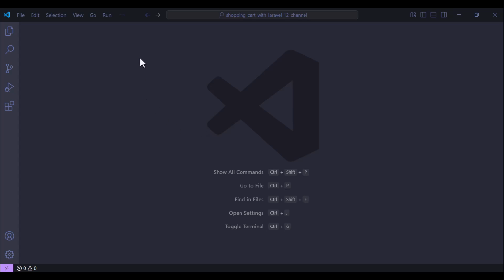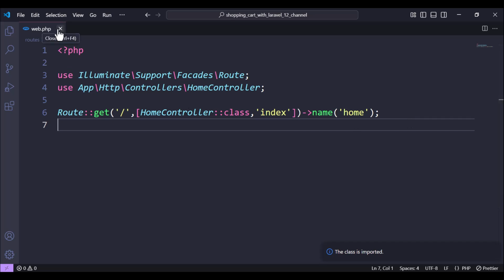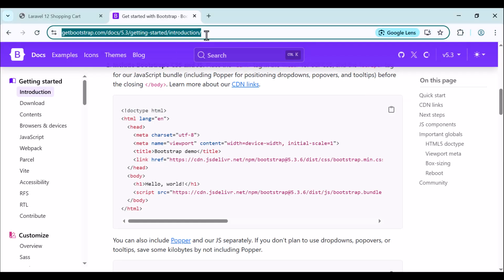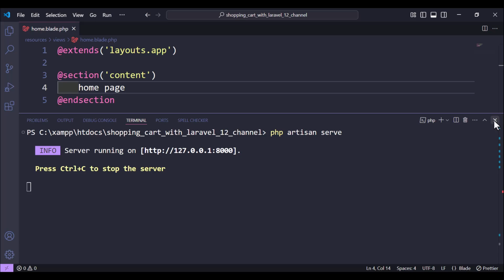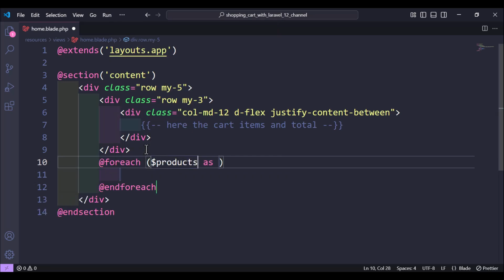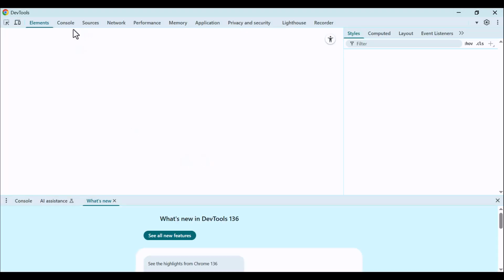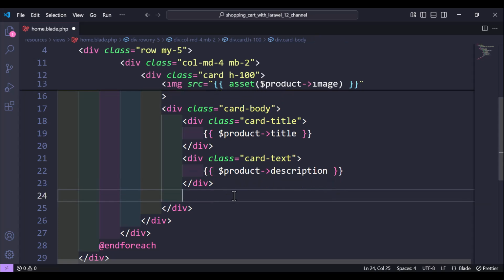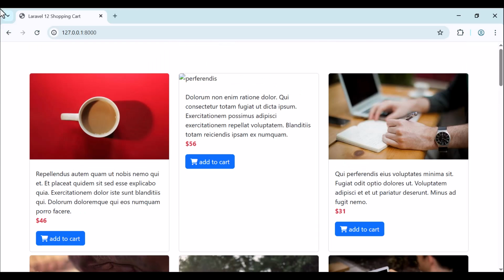Build a Shopping Cart with Laravel 12 | Step-by-Step E-Commerce Tutorial -2- Display Products